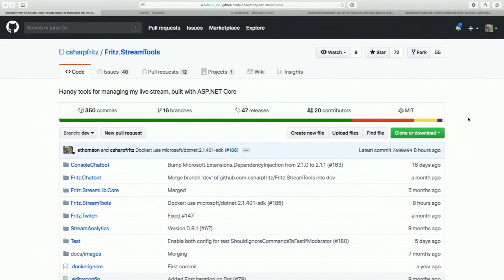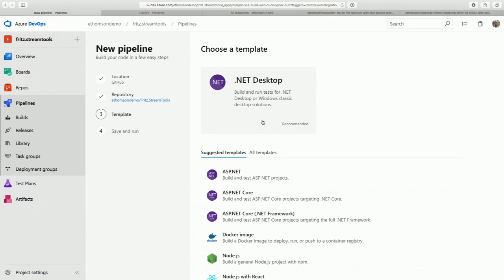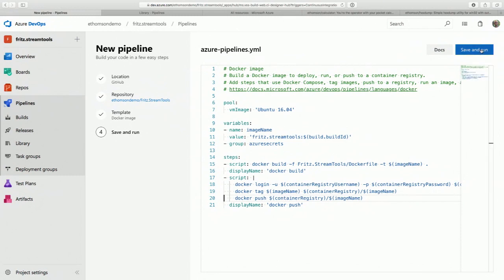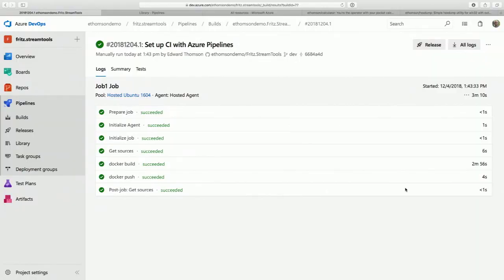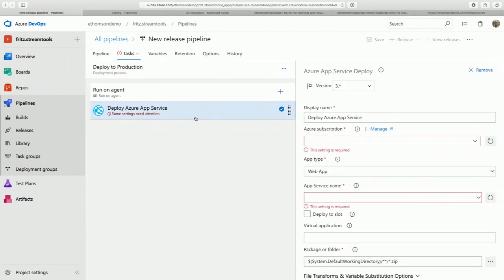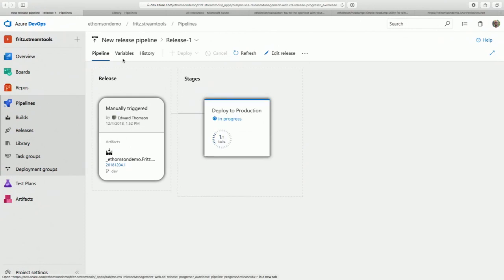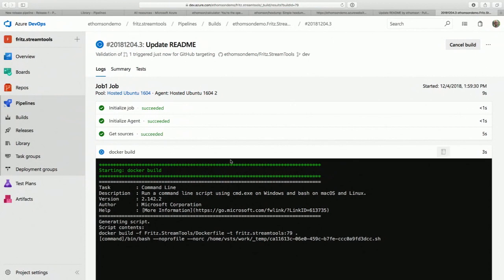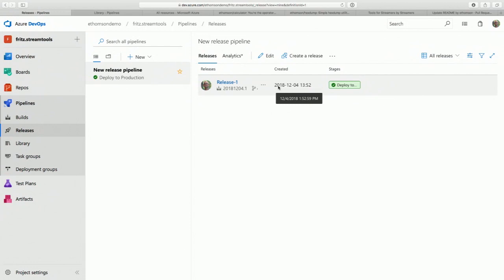Microsoft Connect 2018 Sustaining your software project GitHub & Azure tips and tricks